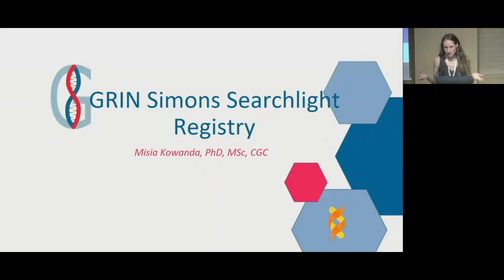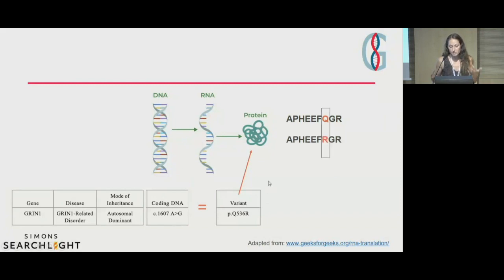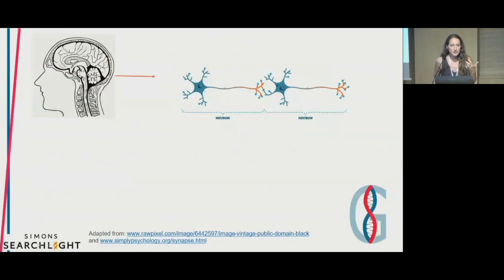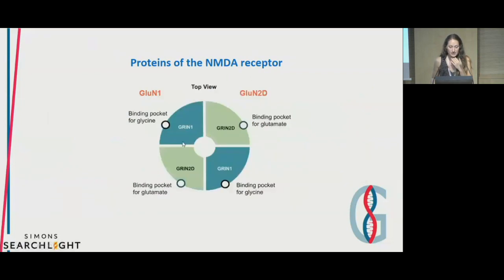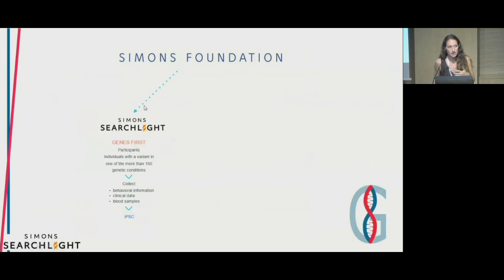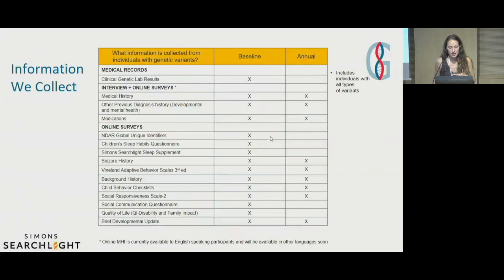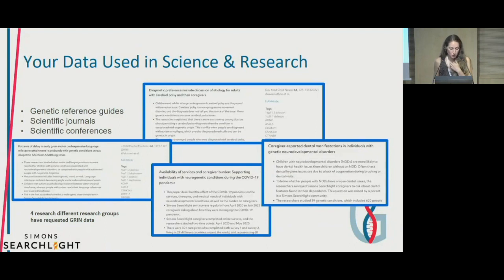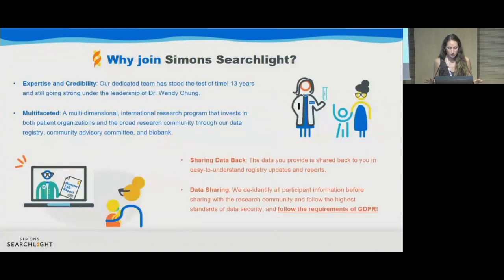5th GRIN Europe Conference - Dr. Michelle A. Kowanda, Simons Searchlight Registry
Presentation of Michelle A. Kowanda about GRIN1, GRIN2A, GRIN2B and GRIN2D Searchlight Registry.